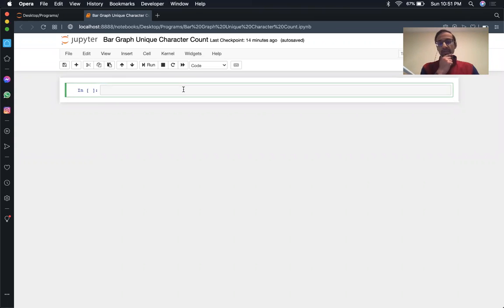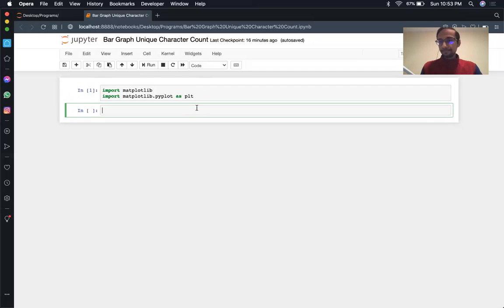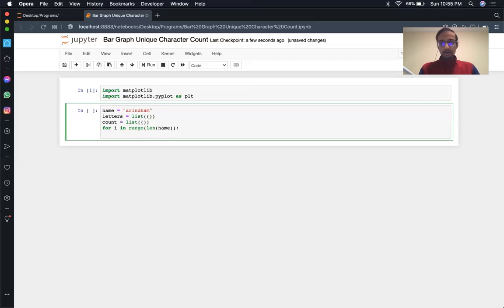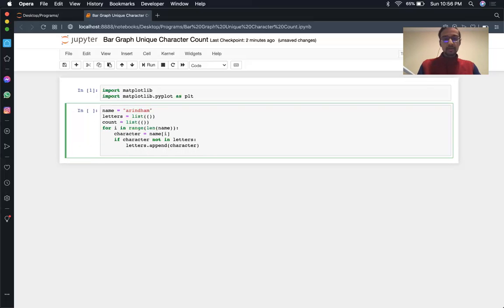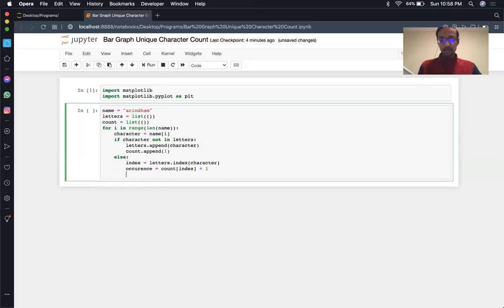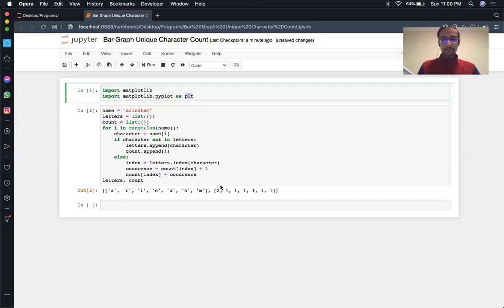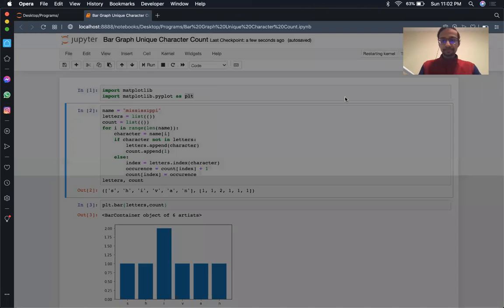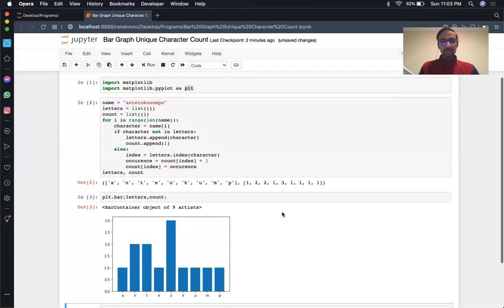Bar Graphs in Python Part I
Demonstration done in Jupyter Notebook with Matplotlib package
4 Test Words were used as Input